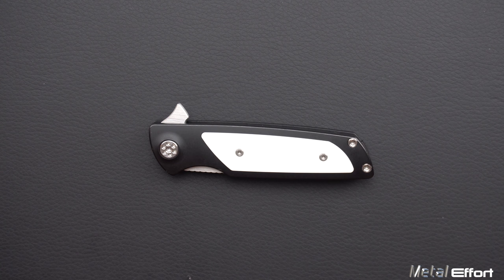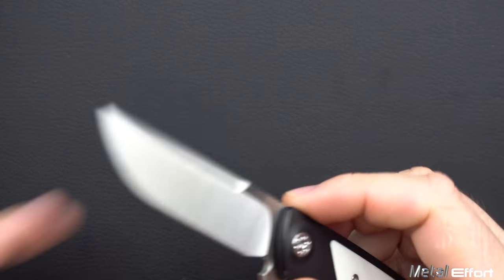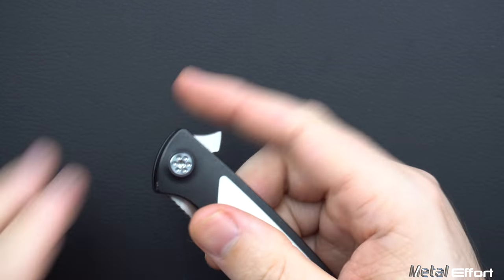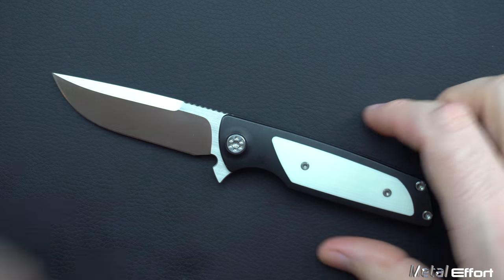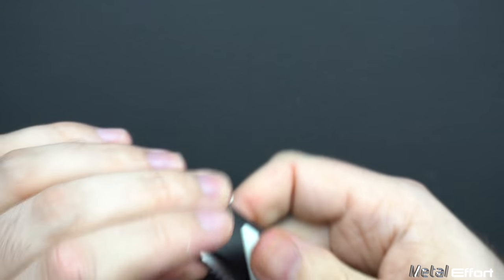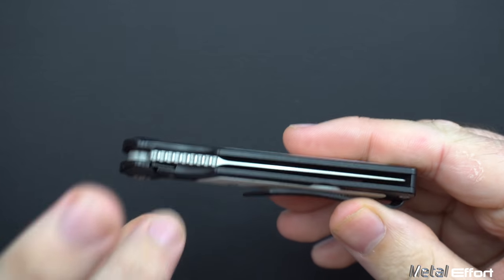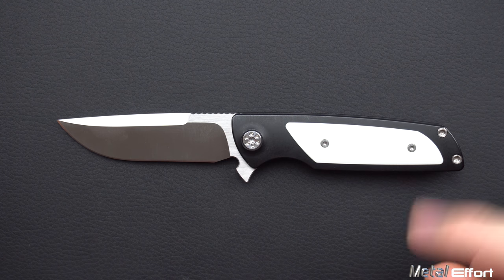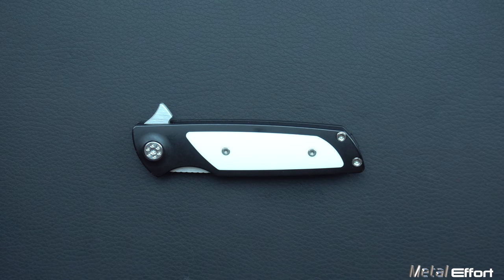Full Review: Micro Typhoon SharpBydesign by Brian Nadeau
ReviewByNehemiah
Spaces are for chumps.